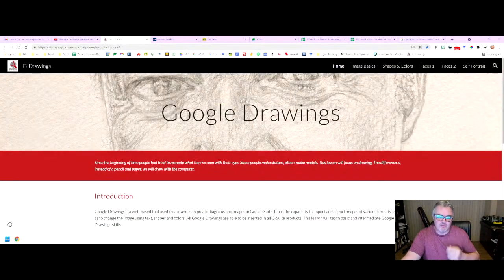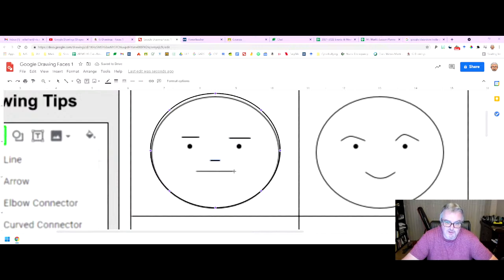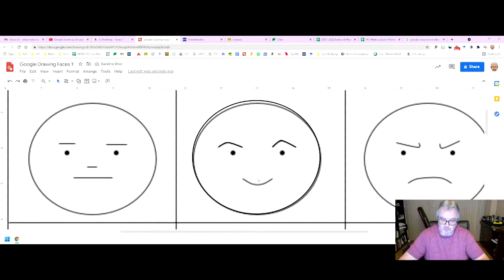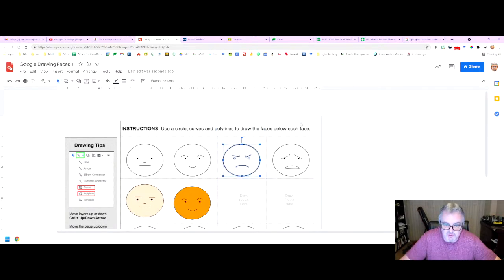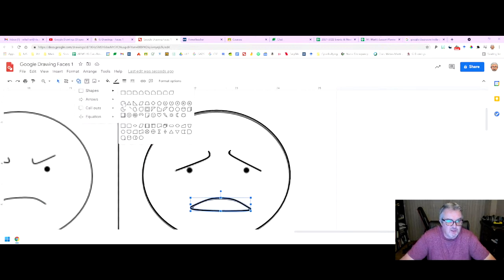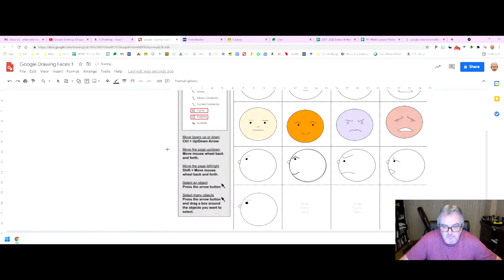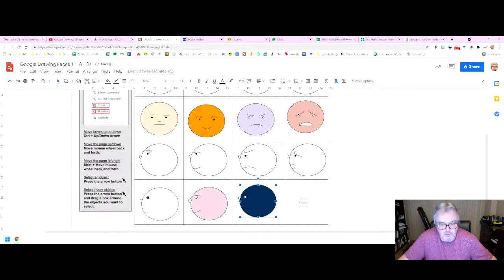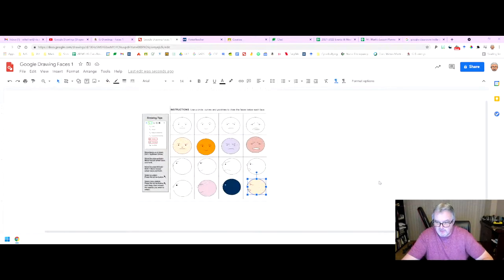Google Drawings (Faces 1)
This is part 2 of my 4-part series on Google Drawings. These lessons are usually taught to elementary and middle school students. You can use the lessons to teach your students too!

Feel free to use my lesson, Don't forget attrubution.

I can't believe my output resolution was set at 720p. haha I will have to watch that next time. This video was made with OBS and streamed directly to YouTube. This version of OBS is 27.1 Release Candidate 2 which was designed by OBS and YouTube. I have been trying to have a smooth YouTube experience with OBS for about a year now. This latest release is amazing. It's a game changer. I highly recommend it.